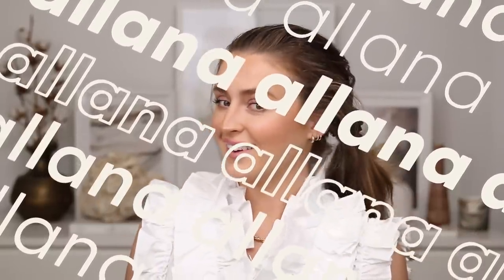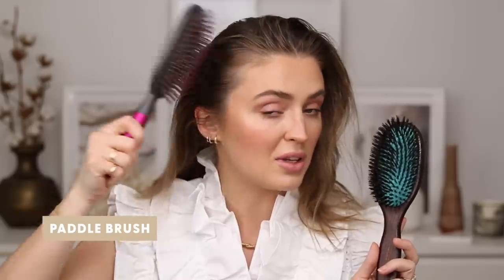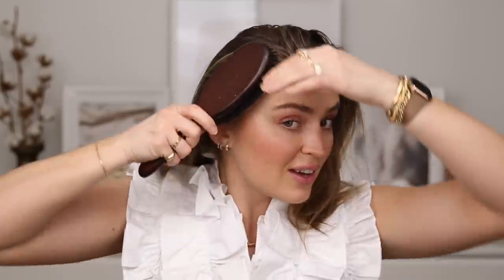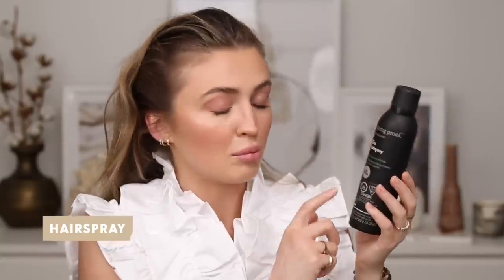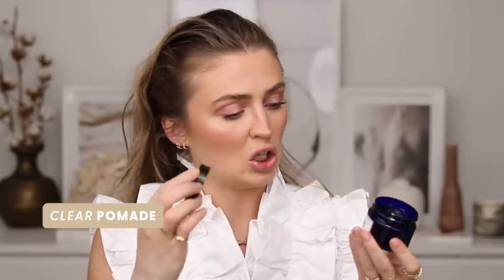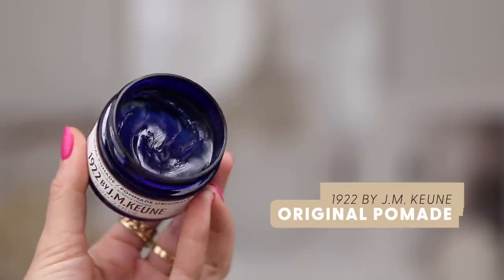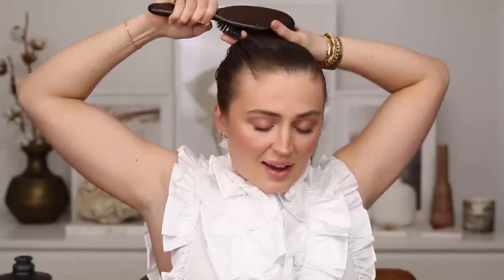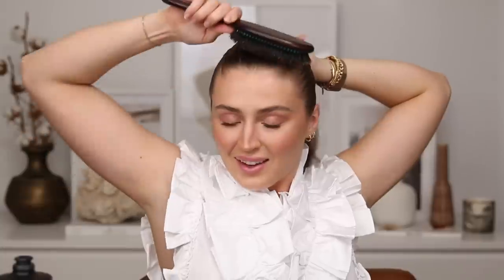THE PERFECT SLEEK PONY TUTORIAL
HI FAM! Today we are doing a toot on the RICH SLEEK PONY !!! The 'perfect' slicked ponytail & how to tame those pesky baby hairs ... Kim K? Bella Hadid? XOXOXOX

Jewels -
Pendant Necklace + Dainty Bracelet - Leah Alexandra
Earrings + Pinky Ring: Mejuri (3 diff small hoops)